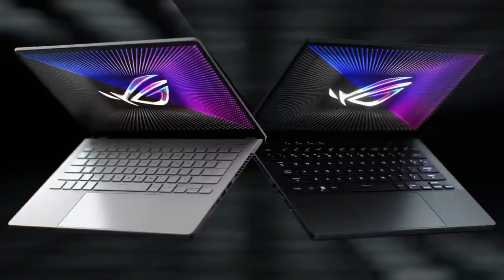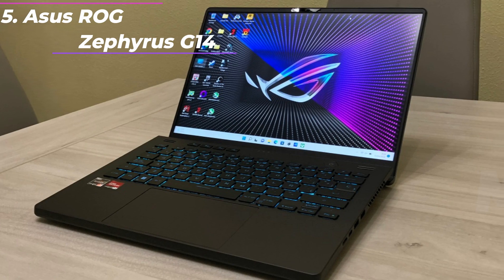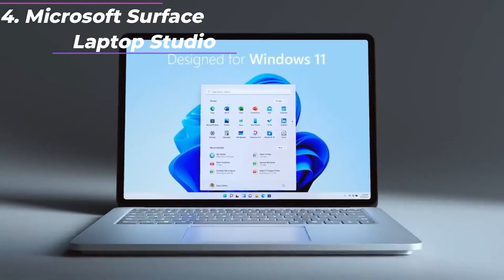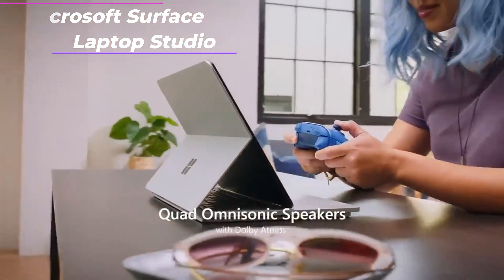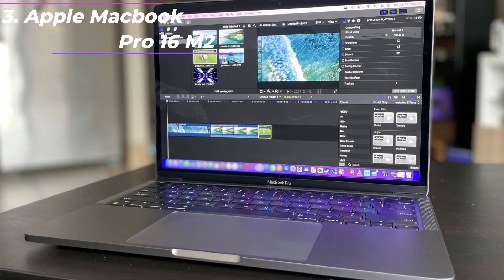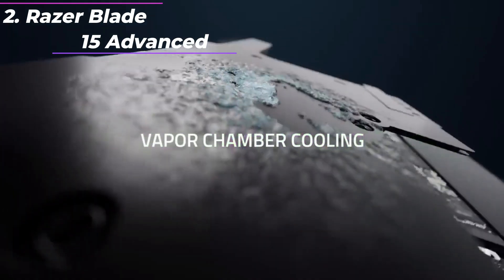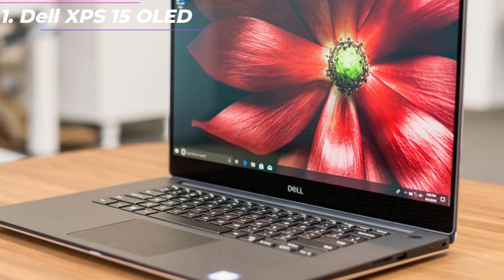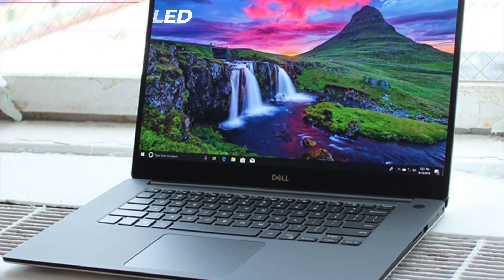Top 5 BEST Laptops For Engineering Students of 2023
➜ 4. Microsoft Surface Laptop Studio
➜ 3. Apple Macbook Pro 16 M2
➜ 2. Razer Blade 15 Advanced
➜ 1. Dell XPS 15 OLED

We have just laid out the top 5 best Laptops For Engineering Students 2023. In 5th place is the Asus ROG Zephyrus G14, our pick for the best performance laptop for engineering students. In 4th place is the Microsoft Surface Laptop Studio, our pick for the best Windows laptop for engineering students. In 3rd place is the Apple Macbook Pro 16 M2, our pick for the best Apple laptop for engineering students. In 2nd place is the Razer Blade 15 Advanced, our pick for the best powerful laptop for engineering students. In 1st place is the Dell XPS 15 OLED, our pick for the best overall laptop for engineering students.